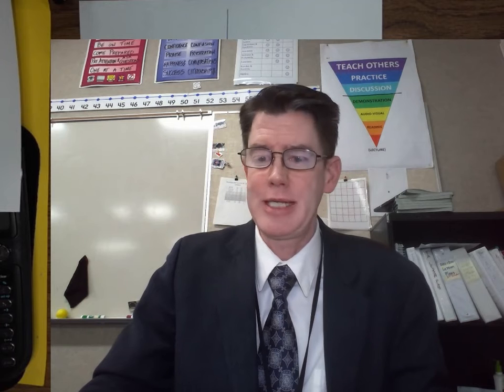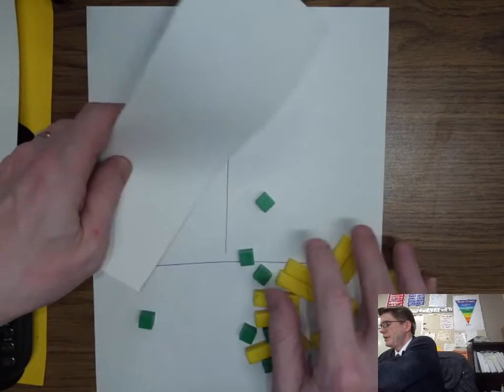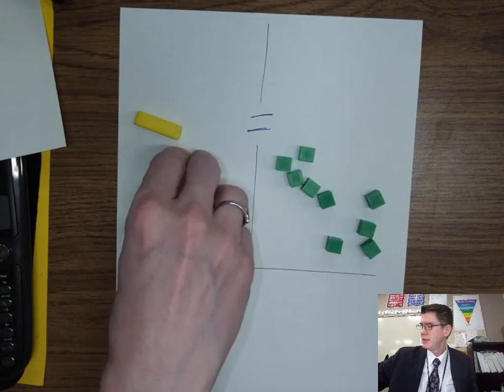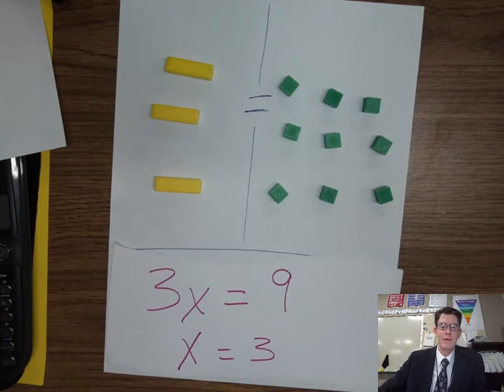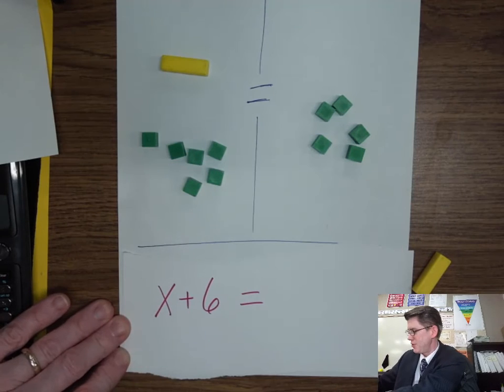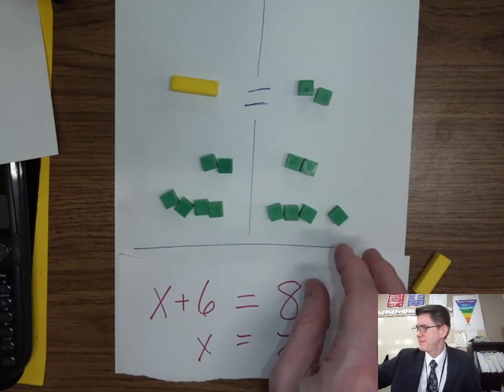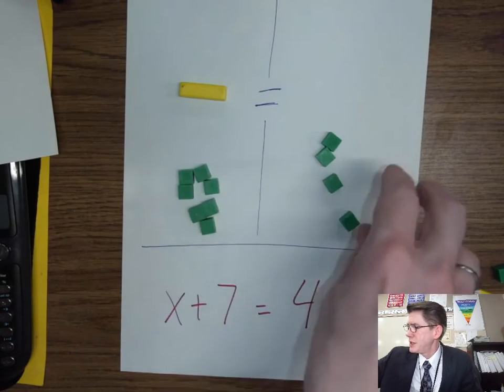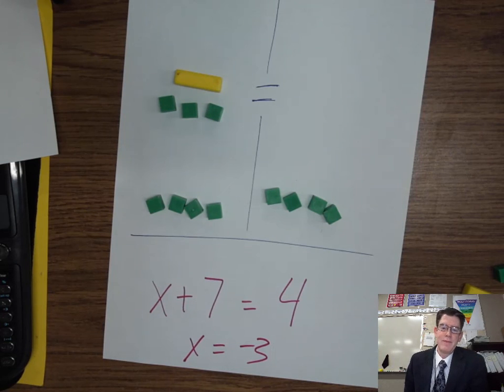Algebra Tiles Introduction